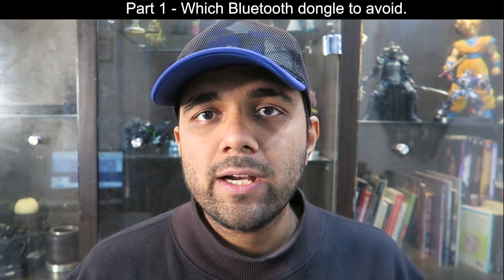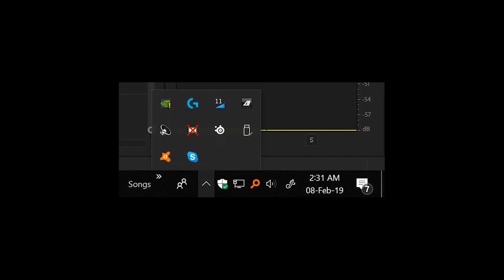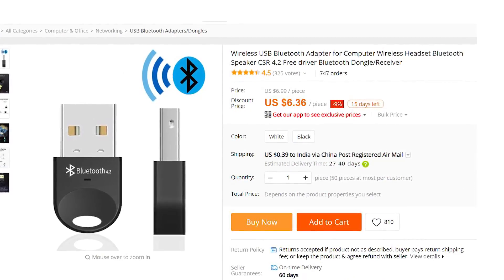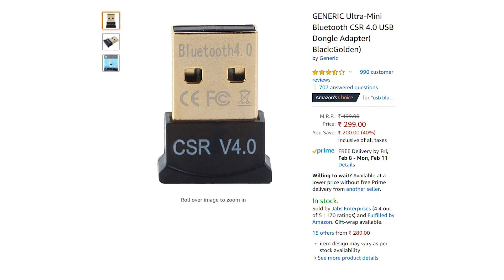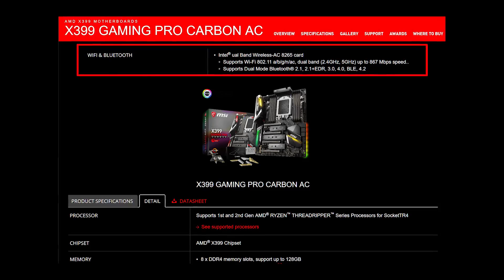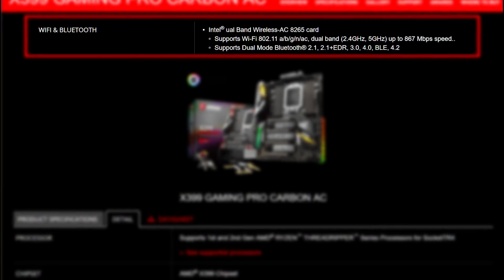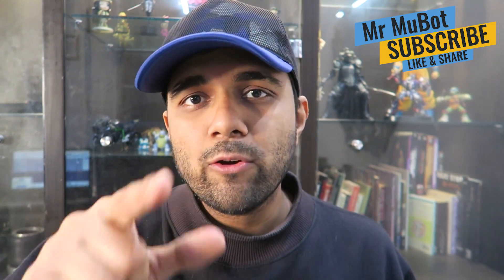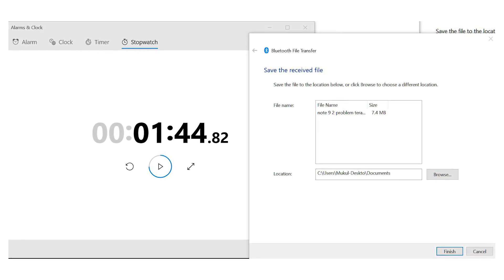Cheap Bluetooth Dongle for Computer - How good are these? (Updated link in description)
🛒Amazon India
🛒Amazon US
🛒Amazon UK
^^Paid links to the one I am using right now. I ordered some more of these, which is in the video, but they always had some problem or the other. So I tried the TP-link one and it worked perfectly on skype and for music/movies too. I suggest you buy that now.

How good are these cheap Bluetooth dongle for a Desktop Computer?
I ordered some more of these which are in the video, but they always had some problem or the other. So I recently tried the TP link one and they worked perfectly on skype and for music/movies too.

1) Which Bluetooth dongle to not buy.
2) Which Bluetooth dongle to buy.
3) Bluetooth dongle vs on-board Bluetooth of a motherboard.

There are many ways to connect a bluetooth device, a bluetooth headphones or earphones to a desktop or computer. But this cheap and effective dongle really does work.

Not really that, it works as good as the on-board bluetooth of a  $400 MSI motherboard. Pretty impressive and amazing for a $4 dongle IMHO.